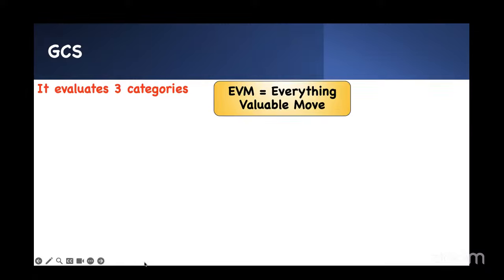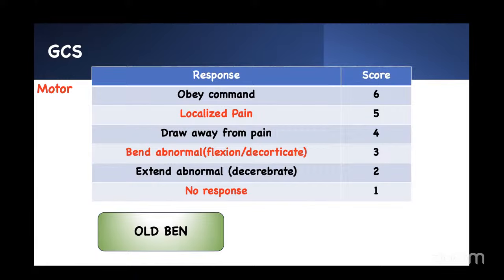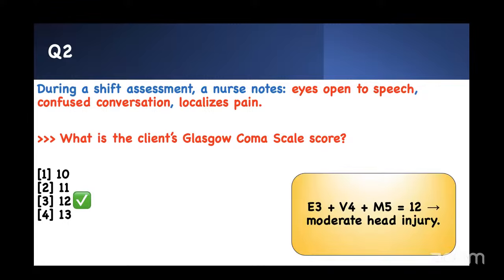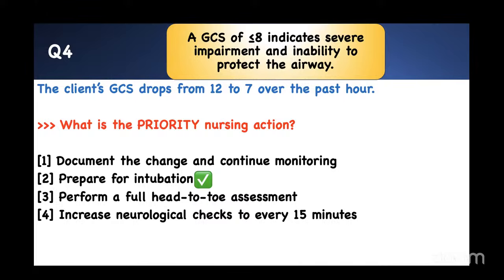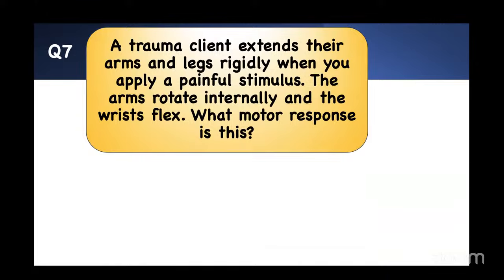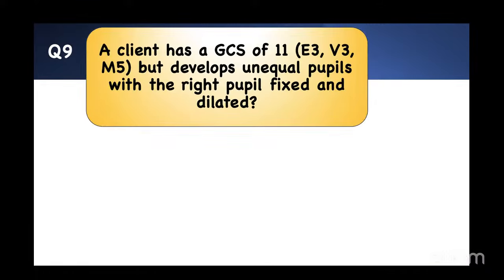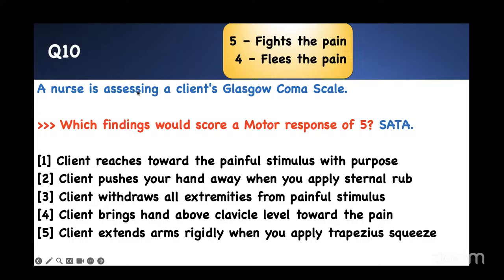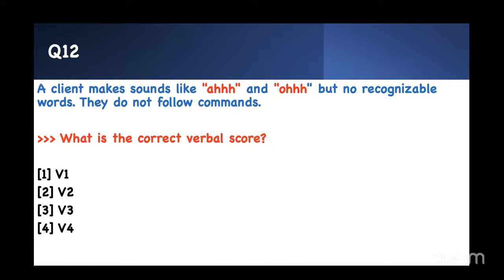Glasgow Coma Scale Made Easy for Nursing Students | NCLEX Neuro Practice Questions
Glasgow Coma Scale (GCS) Made Easy with 12 NCLEX practice questions! These quick case review scenarios cover GCS score calculations, motor response differentiation, and critical clinical decision-making you NEED for nursing school, ATI review, HESI prep and the NCLEX exam.

In this quick NCLEX neuro review, you'll learn how to assess and score the Glasgow Coma Scale like a pro — plus practice with high-yield NCLEX-style neuro questions that nursing students must know before exam day.

📚 What You'll Practice:
- GCS total score calculations (E+V+M)
- Decerebrate vs Decorticate posturing
- Intubation thresholds and priority actions
- Common NCLEX traps and how to avoid them
- How to assess Eye, Verbal, and Motor responses (EVM made simple)
- GCS scoring examples and interpretation (normal vs. abnormal)
- Common NCLEX mistakes with GCS
- 10+ High-Yield Neuro Practice Questions with Rationales

Timestamps:
00:00 Introduction – GCS Overview for Nursing Students | NCLEX, HESI, ATI Tips
00:24 Glasgow Coma Scale Overview – Eye, Verbal, Motor Components Explained
02:00 GCS Eye Response Mnemonics – Quick Memory Tricks for NCLEX & HESI
02:53 Verbal Response Mnemonics – Remember Scores Easily
03:59 Motor Response Mnemonics – NCLEX & ATI Study Hacks
05:19 Basic GCS Clinical Scenario – Step-by-Step Example
07:14 Basic GCS Calculation – Nursing Student Practice
09:04 GCS Scenario Practice – Apply Your Knowledge
10:50 Drop in GCS: Nursing Interventions – Priority Actions
12:35 Assessment of Intubated Patients – GCS Adjustments Explained
14:30 Complex GCS Calculations – Advanced Practice Questions
16:21 Decerebrate vs Decorticate Posturing – Key Nursing Assessment
18:58 Severity of Head Injury by GCS Score
20:10 Pupil Response Integration with GCS – Nursing Assessment Tips
22:05 Motor Response 5: Localizes to Pain – Definition & Example
25:30 Actions for Sedated Patients – Nursing Priorities
27:40 Verbal Response Calculation – Step-by-Step for Nursing Exams

✅ Perfect for:
✔️Nursing Students
✔️NCLEX-RN & NCLEX-PN Prep
✔️ Quick Neuro Review Before Exams